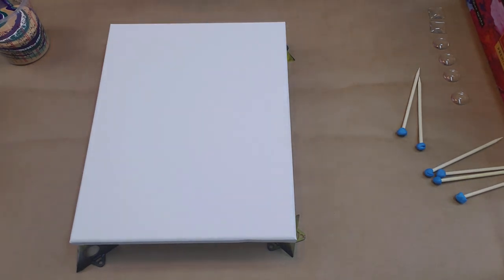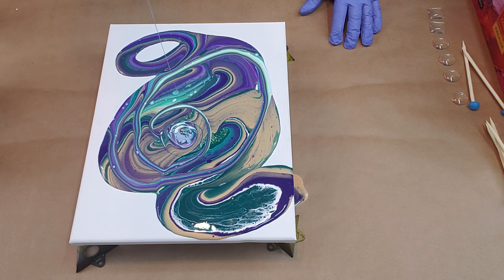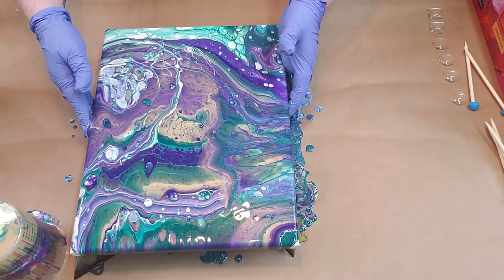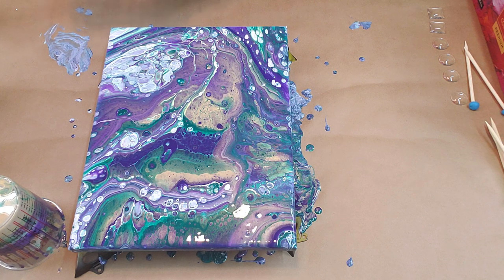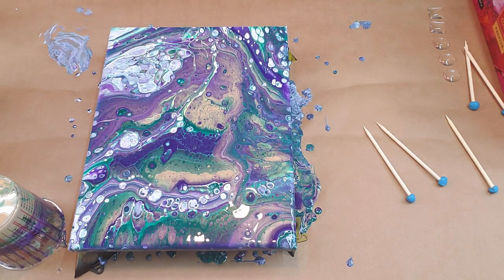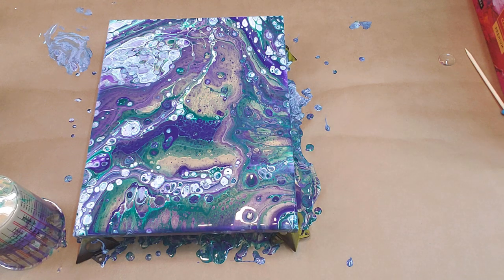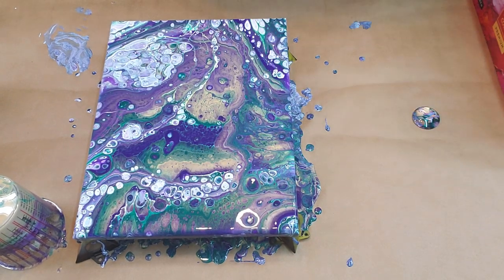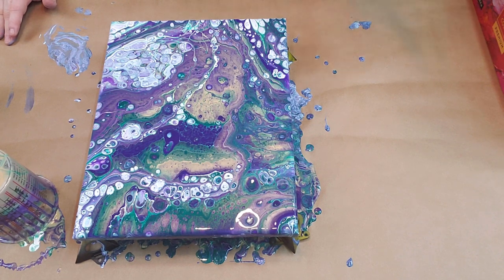2nd Attempt at an Acrylic Pour...Acrylic Art By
PRODUCTS USED IN THIS VIDEO & MORE

Floetrol 1 gallon

Gina’s torch

Arteza acrylic paint set 14 colors

16 ounce squeeze bottles

16 oz disposable mixing cups (marked for ounces)

Loctite Fun-tak putty